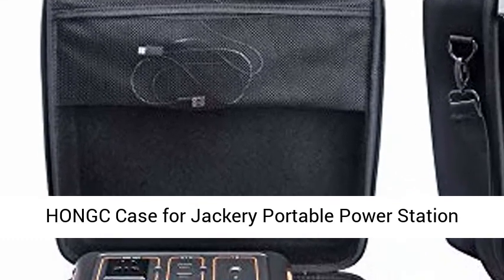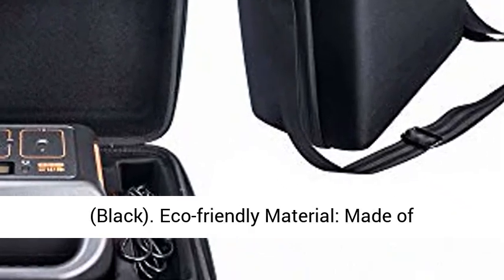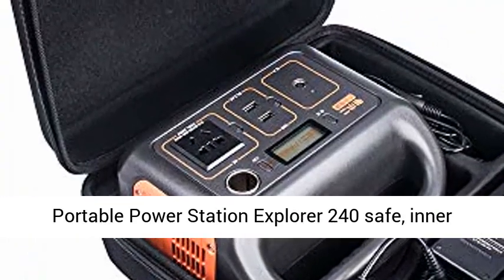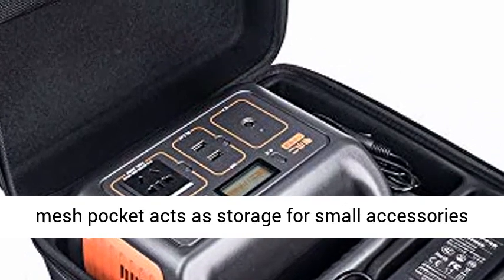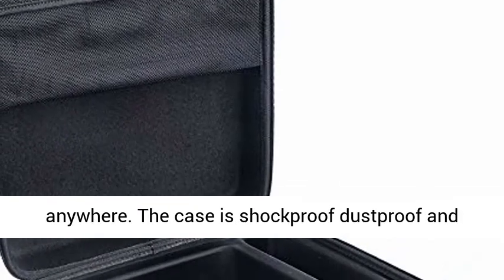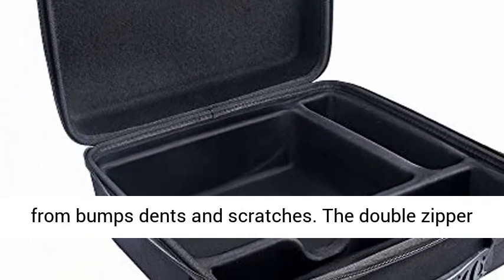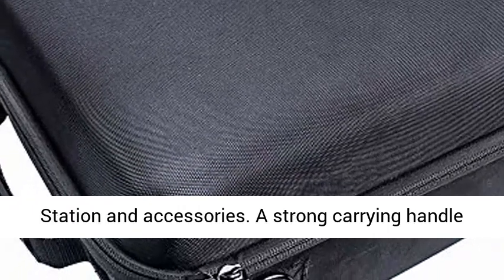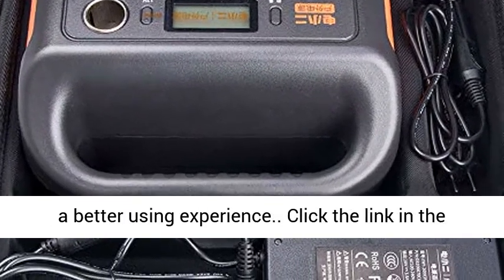HONGC Case for Jackery Portable Power Station Explorer 240,Jackery 240 Crarry Box-Protective Bag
HONGC Case for Jackery Portable Power Station Explorer 240,Jackery 240 Crarry Box-Protective Bag (Black) - Overview

Eco-friendly Material: Made of High-density EVA and 1680D Material, premium Hard EVA to provide durability and a long-lasting performance.
The Mold helps to keep your Jackery Portable Power Station Explorer 240 safe, inner mesh pocket acts as storage for small accessories such as power cords,allowing you to easily carry anywhere.
The case is shockproof dustproof and water resistance, protect your favorite device from bumps dents and scratches.
The double zipper design of the Jackery Power Station Explorer 240W case provides easy access to your ackery Power Station and accessories.
A strong carrying handle and houlder Strap for easy portability,giving you a better using experience.

Jackery Portable Power Station Explorer 240 Travel Case :

Color: black
Material: EVA
Weight: 1044.2 g
Size: 12.9x12.9 x5.7 in (32.7*32.7*14.5CM)

Features:
1、The  case created specifically for Jackery Portable Power Station Explorer 240 (device NOT included).
2、The double zipper design of the Jackery Portable Power Station Explorer 240 case provides easy access to your Power Station Explorer 240 and accessories.
3、The  Mold helps to keep your Power Station Explorer 240 safe, inner mesh pocket acts as storage for small accessories such as power cords,allowing you to easily carry anywhere
4、Its hard outer shell, made of top-quality EVA, internal made of Sponge inner cushion Materials ,provides full protection against scratches, protection from bumps, sunlight and splashes
5、Comes with a hand strap for conveniently carrying; Ideal for daily use and travel ensures better using experience.

What You Get: :
1 x EVA Hard Case
1 x Shoulder straps